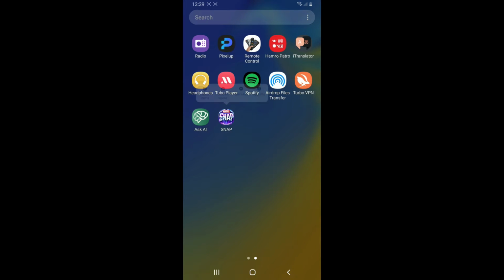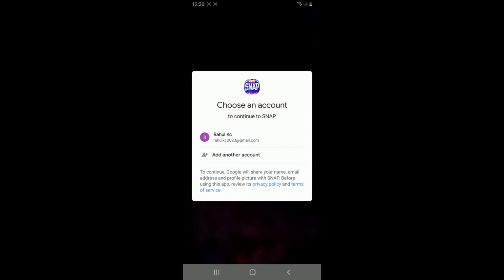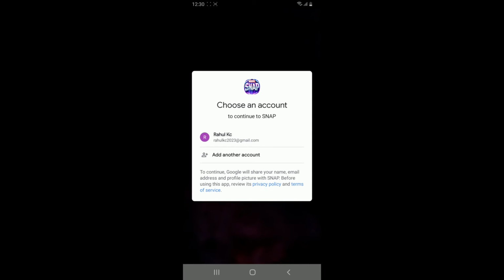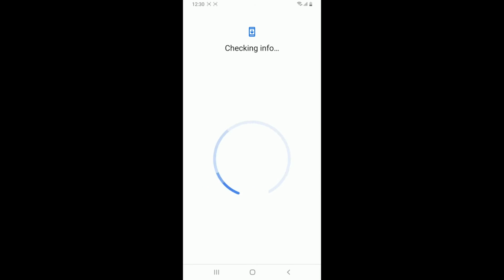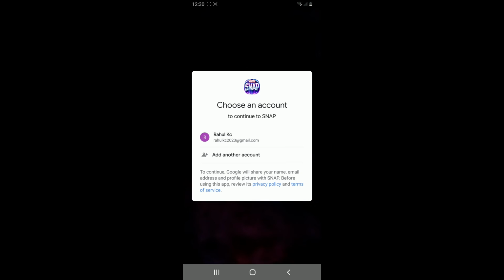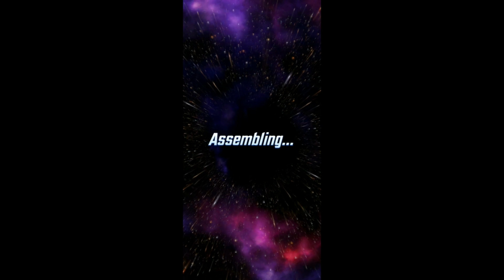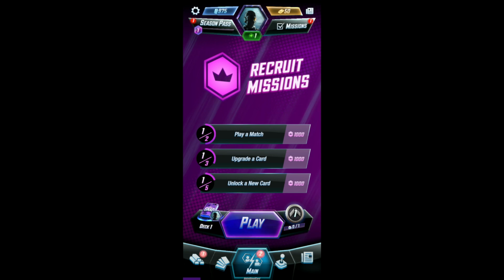How to Login Sign In Marvel Snap Account 2023?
How to Login Sign In Marvel Snap Account 2023? Well if you already have your Marvel Snap account registration, you can easily sign in using the same Marvel Snap login credentials. Make sure the user and password is correct while logging in to Marvel Snap account.